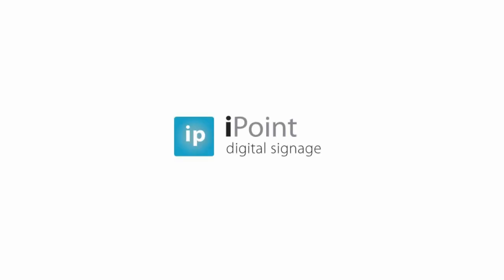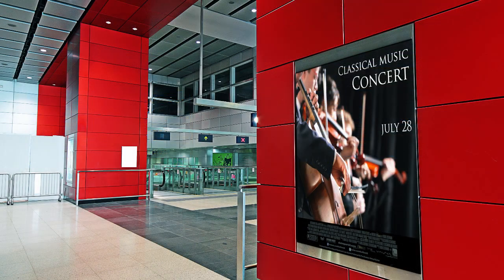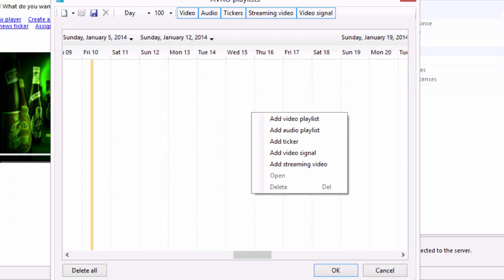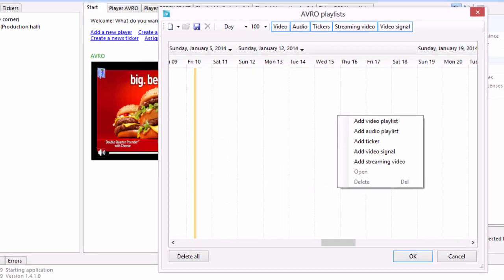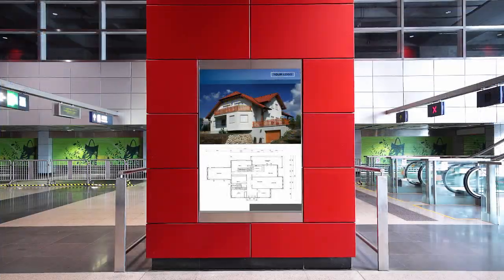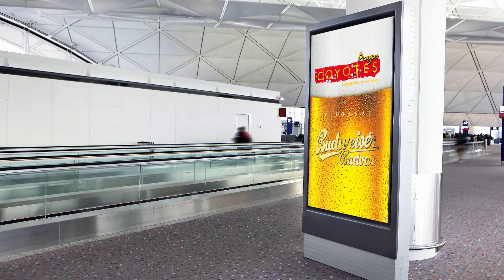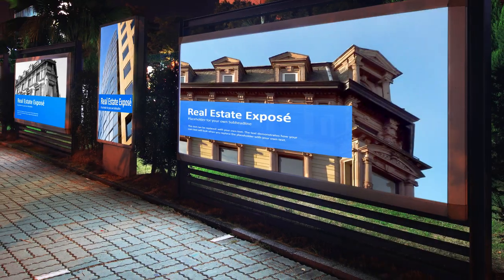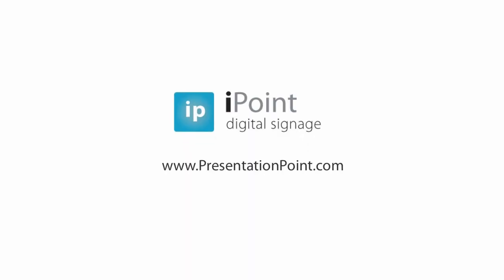Digital signage solution with videos and PowerPoint. Easy to manage.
Create a play list of multimedia files like images, Microsoft PowerPoint presentations and video files. Manage your calendar and assign play lists to remote players. The iPoint software will copy the files locally and will start playback at the correct time. Use the scheduler application to monitor your system with life thumbnails.
A wonderful way to manage your multimedia files
Considering the fact that, most of us are avid PowerPoint users and there are many reasons to support our debate as well. Many office users or officials who wish to give presentations would tackle the main application of Microsoft Office to design and run their movies or ideas on a bigger platform so that they could show what they are trying to interpret.
At times, one would think it necessary to have a program which could manage multimedia files not only on his computer but also on other computers and other far locations without the troubling motive of moving around.
IPoint is Microsoft PowerPoint software which helps you to organize your media files into one place. You can also categorize each file differently just by using this software as this allows you to personalize your media capably for other computers, making it easy for you to provide prime presentations anytime with any time of media.
iPoint is such software which many people have been turning to considering it the prime solution of their woes. If put in simpler words, iPoint tends to save your time by copying your most important and required files and assembling them differently for various purposes. These files may either be run on a television related to a flashing headline on the news or some may also be saved for future purposes.
This purpose would help you to send your files to other prime locations which would run simply by a handler with a remote. IPoint digital signage has been visualizing the world in the different sense with its 'copy' and 'providing data of your selected and formed playlists at other locations by itself'. IPoint would support any such file format inclusive of the JPG and the video formats as well.
Buy your license now and you get the server and one scheduler for free. The updates are free and no recurrent fees are charged. So why you are waiting for? Purchase your copy form PresentationPoint.